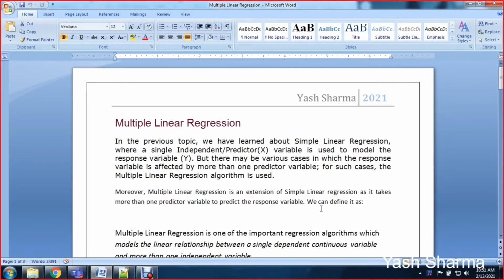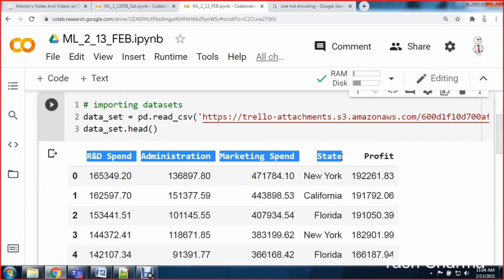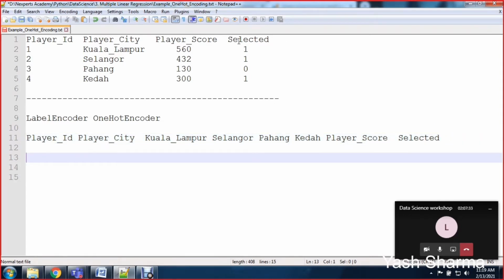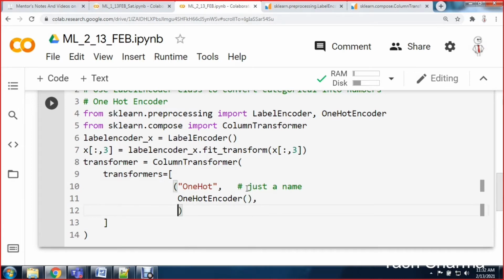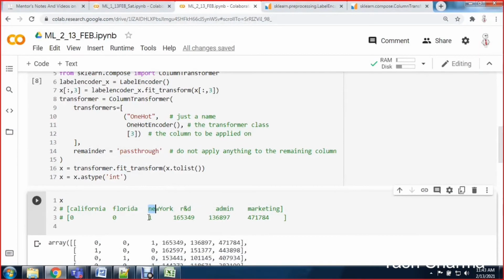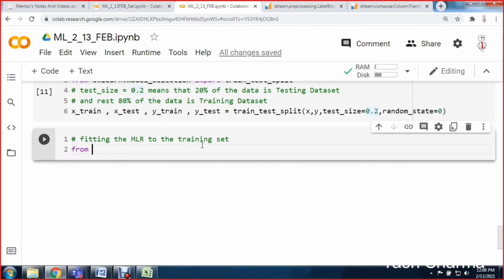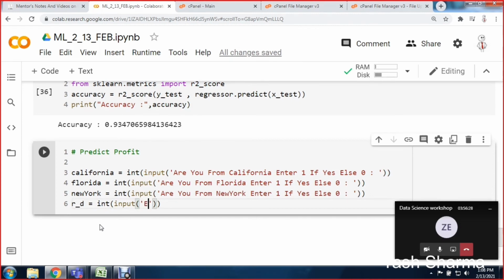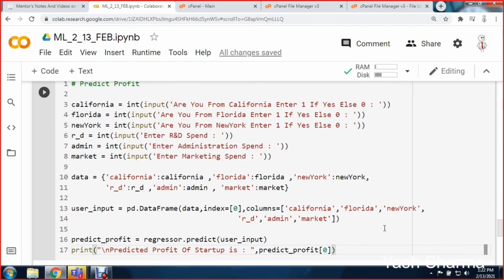Prediction Model using Multiple Linear Progression